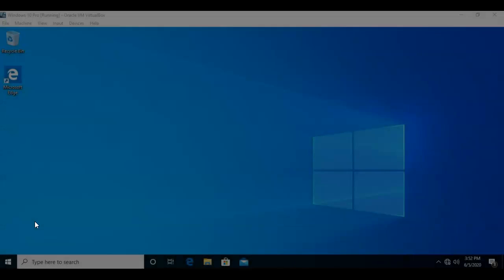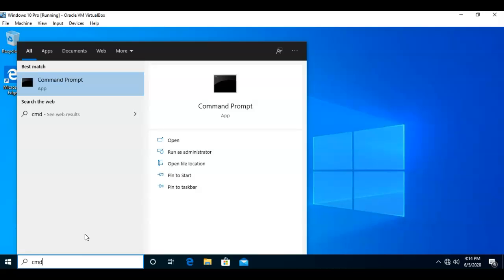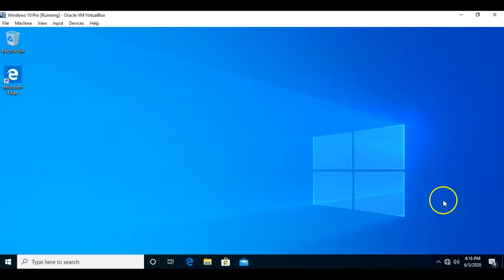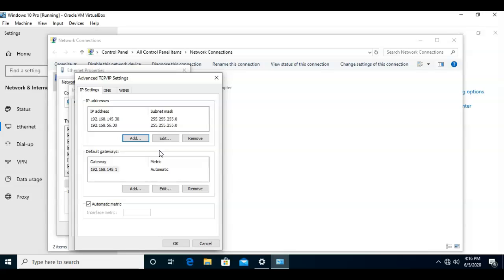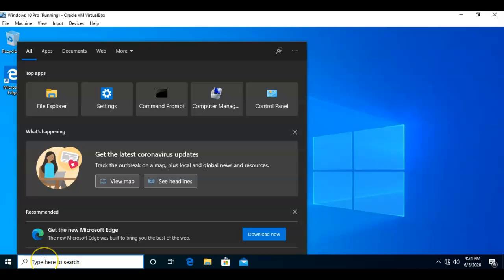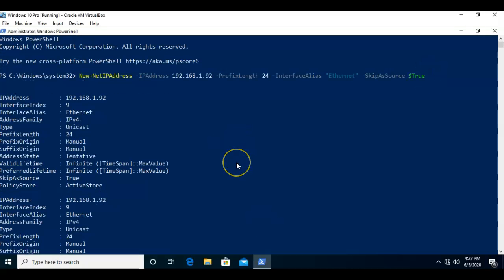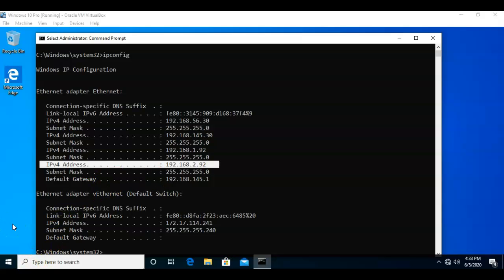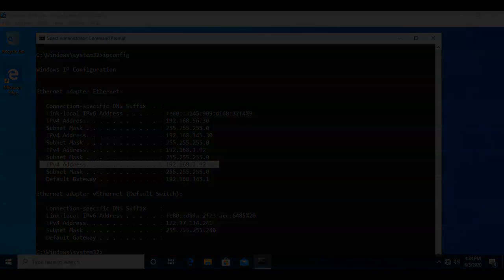Add a second IP address in Windows 10